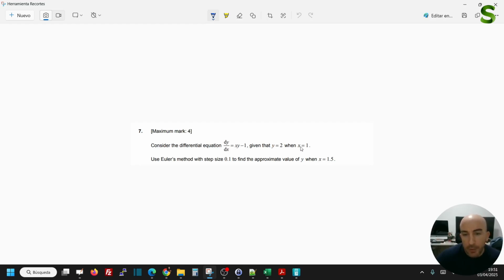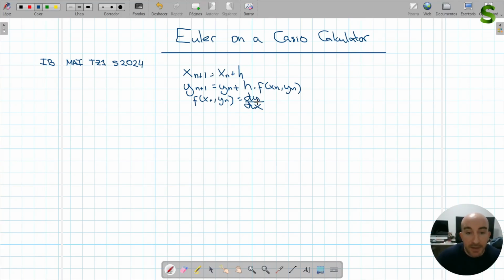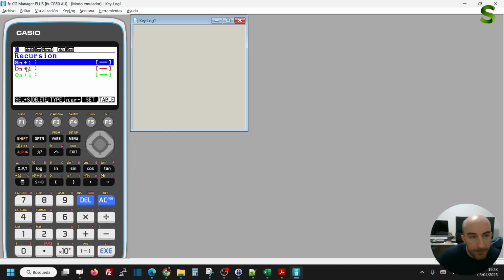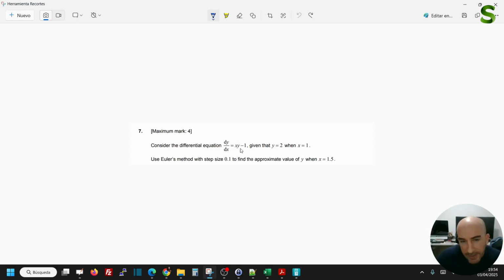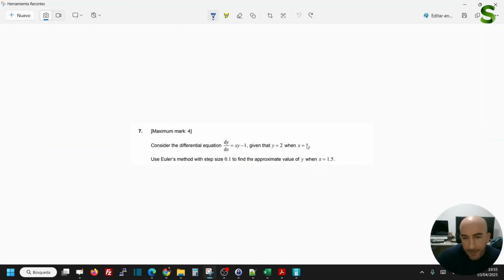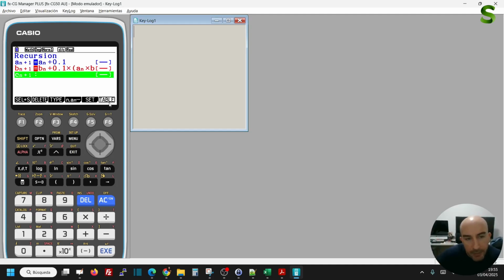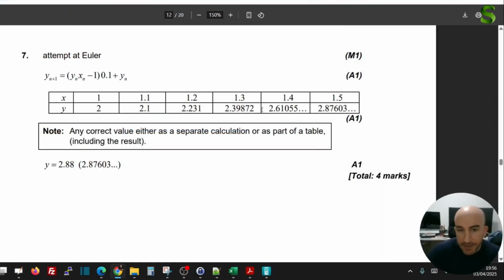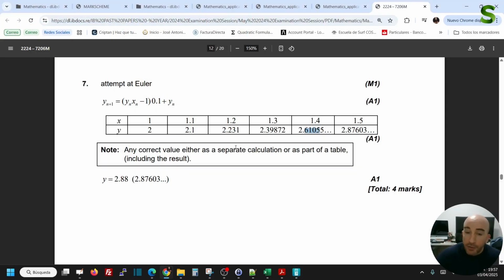📘Euler's Method: Differential Equations on Casio Calculators! MAI HL TZ1 s2024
Unlock the secrets of Euler's Method to solve differential equations like a pro! In this tutorial, I'll guide you through the process step by step using a Casio calculator, tailored especially for students tackling IB Mathematics: Applications and Interpretation High Level.🎓
We look at exercise 7 of the MAHI HL TZ1 May June 2024.